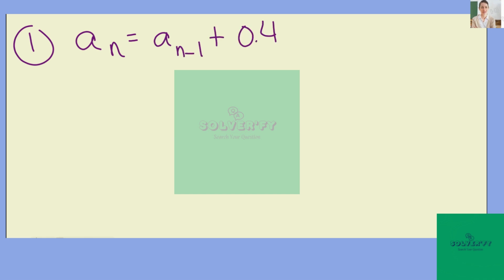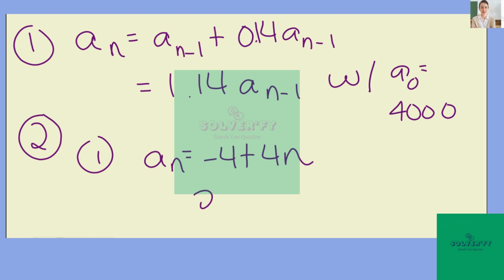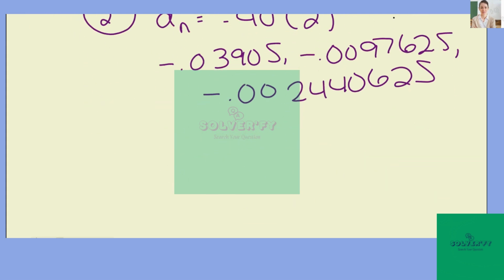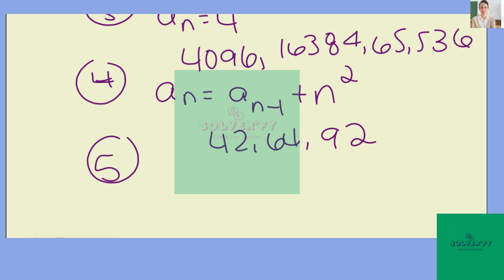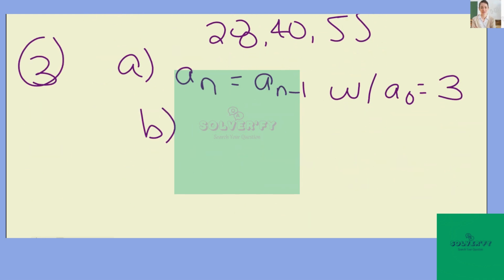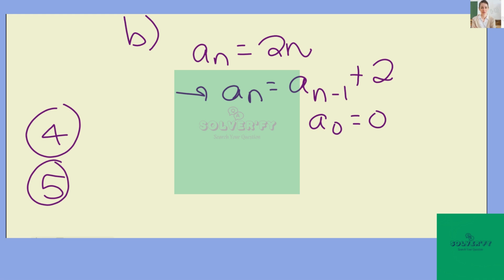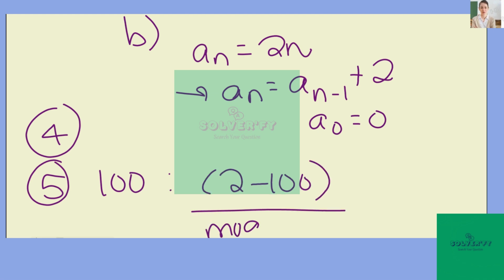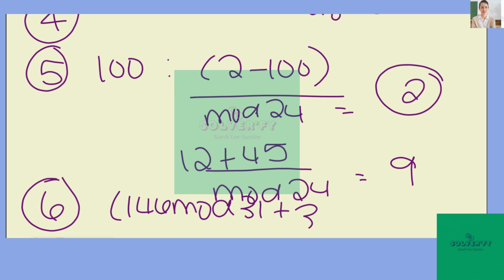[Calculus] A person deposits $40,000 in an account that yields 14% interest compounded annually Set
[Calculus] A person deposits $40,000 in an account that yields 14% interest compounded annually. Set up a recurrence relation for the amount in the account at the end of n years. Q2 For each of these lists of integers, provide a simple formula or rule that generates the terms of an integer sequence that begins with the given list. Assuming that your formula or rule is correct, determine the next three terms of the sequence.